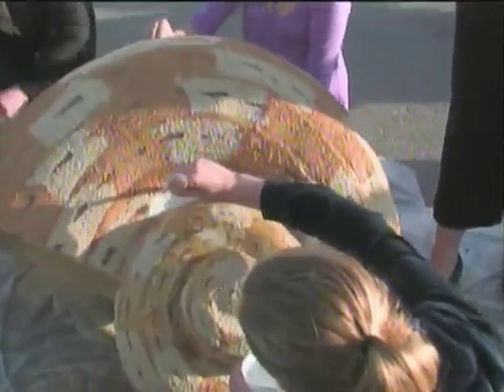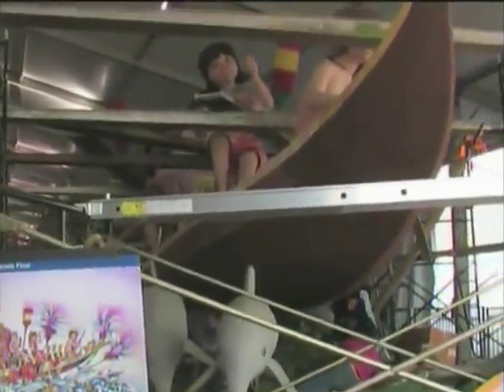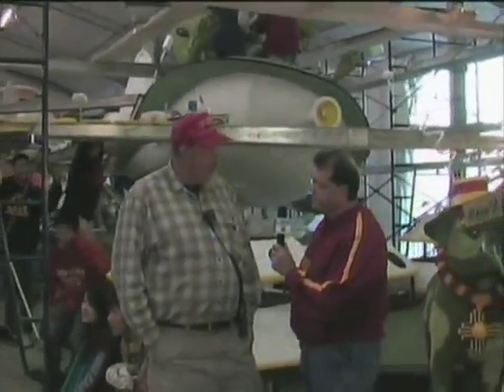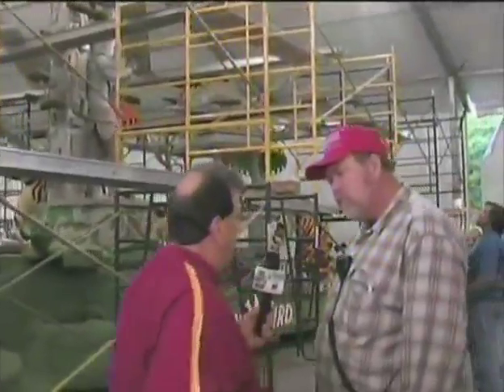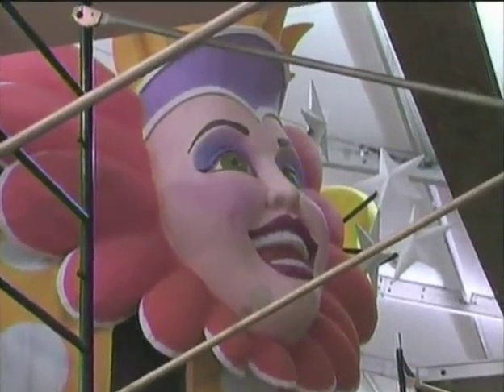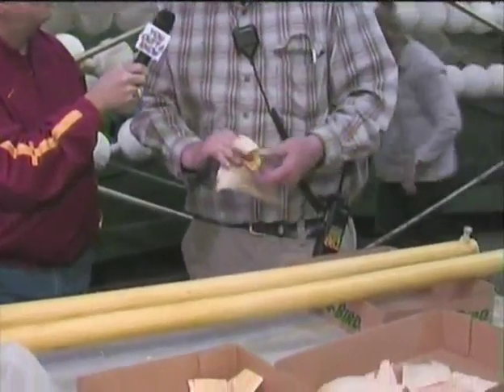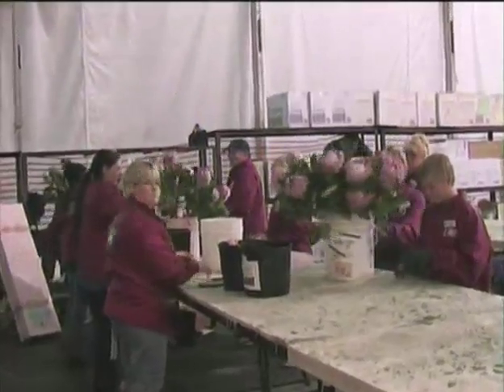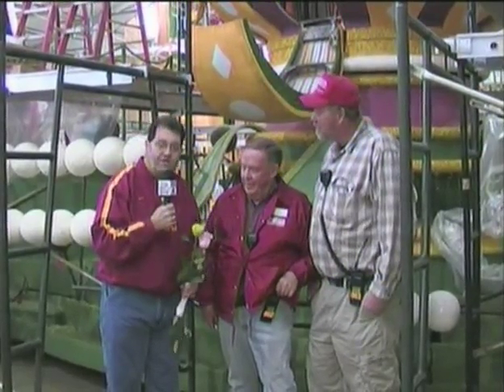Fiesta Parade Floats 2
Jim Returns for another visit for a more in-depth look at building and decorating the Award winning Floats at Fiesta Parade Floats.